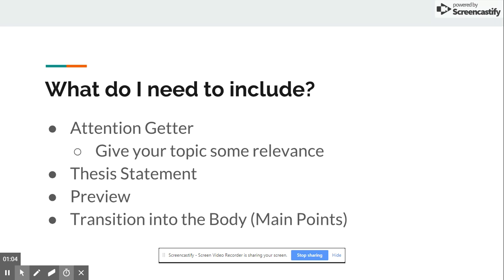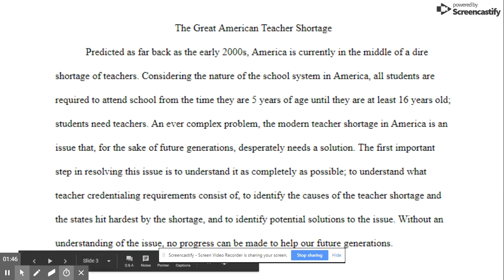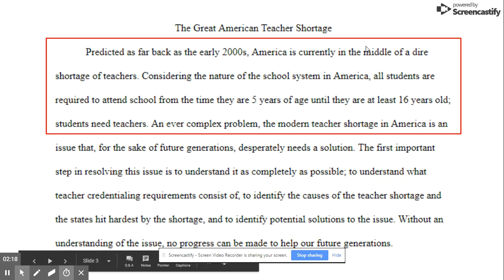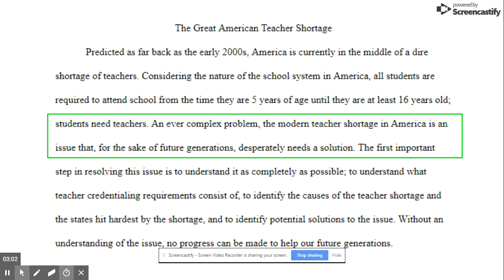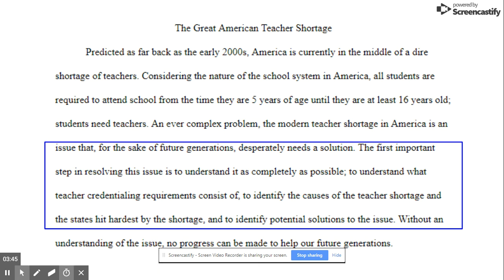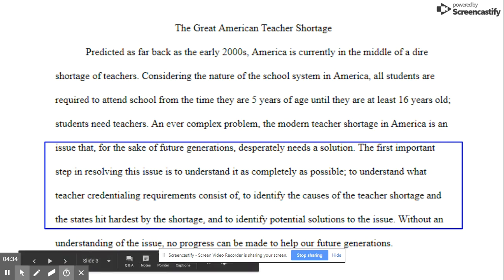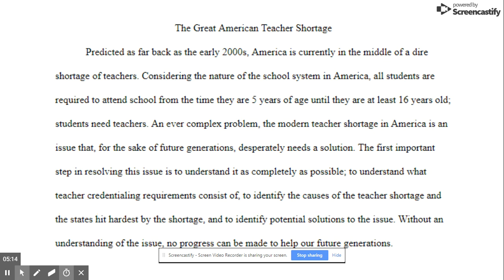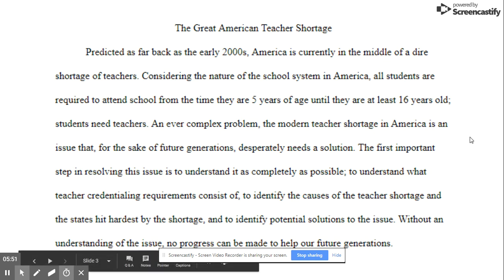A Brief Review of Introduction Paragraphs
ENG 151 Academic Writing
Essay 1 - Explore a Concept